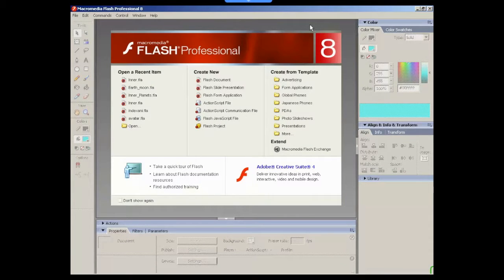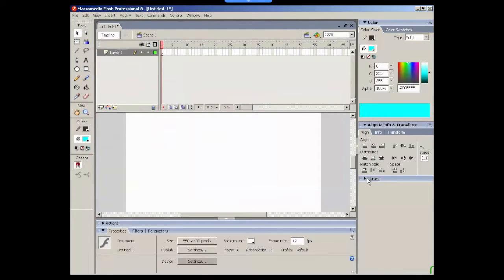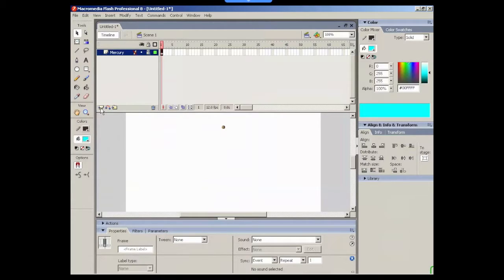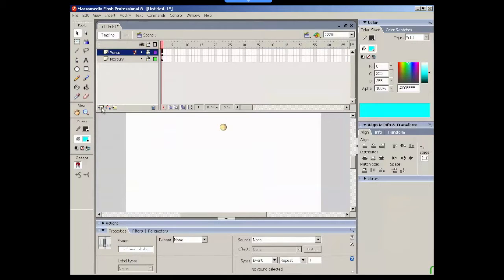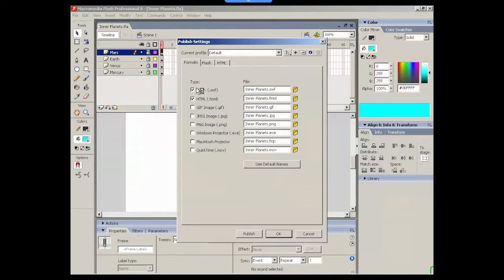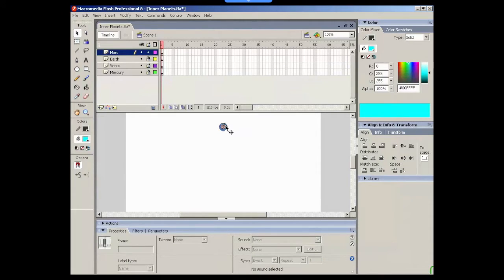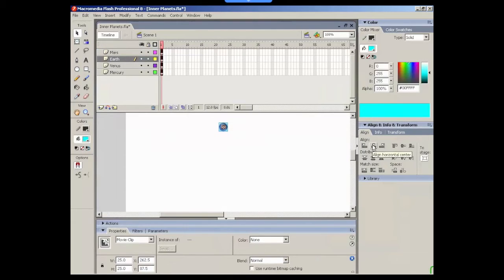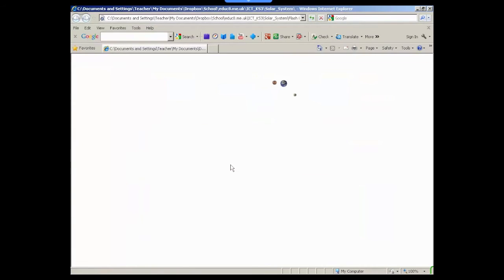Creating an animated orrery in Flash Part V - Combining planets into one project